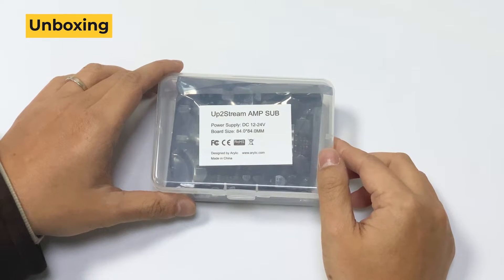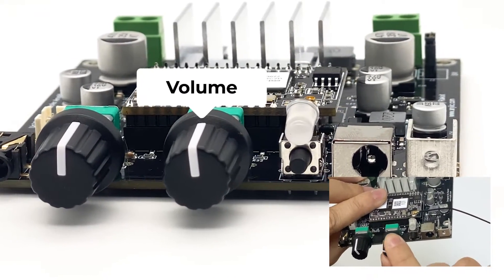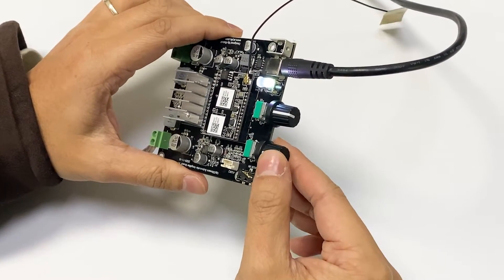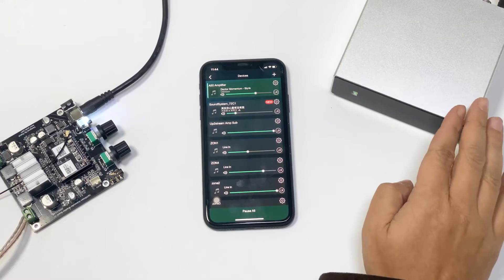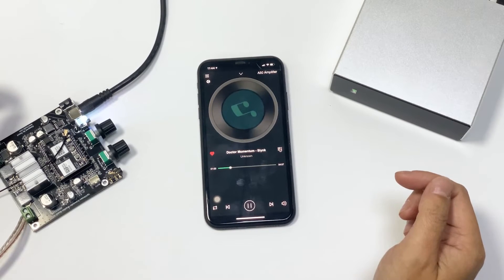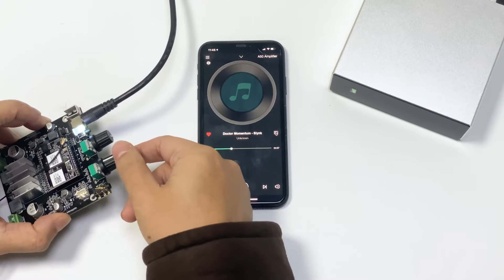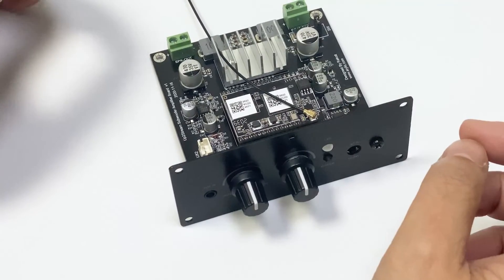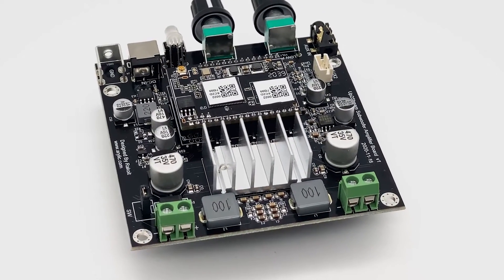Wireless Subwoofer Amplifier Board Unboxing and Review| Up2stream Amp Sub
Are you an audiophile with heavy bass? Then you must take a look with this wireless subwoofer amplifier board ! Which allow you to build up your 2.1 system wirelessly.  By this way with Arylic system , you don't need to have a complicated plan with how to configure the space with big subwoofer. Just place it anywhere you want! What's more, you could group multiple subwoofers at once if you like!

0:18 Unboxing
0:50 Up2stream Amp Sub Wireless Subwoofer Amplifier Board Review
1:43 Sound Demo
2:42 How to Build 2.1 System Wirelessly
5:20 Front Panel Review